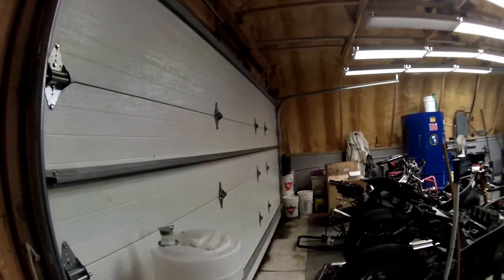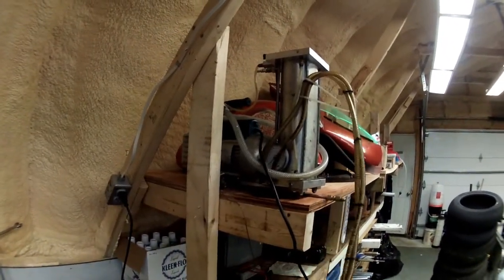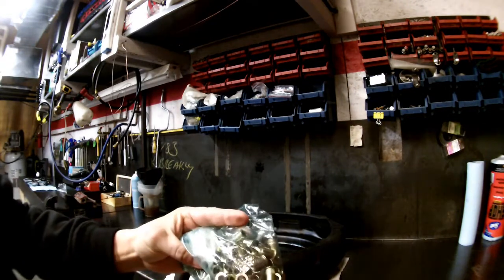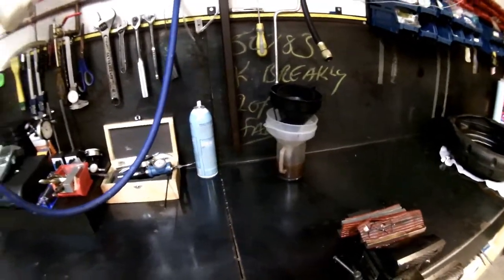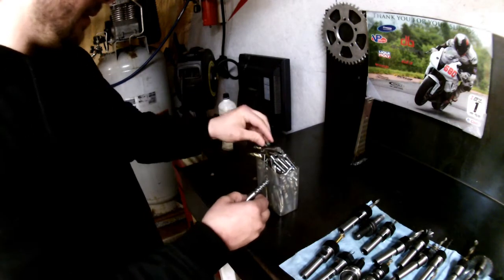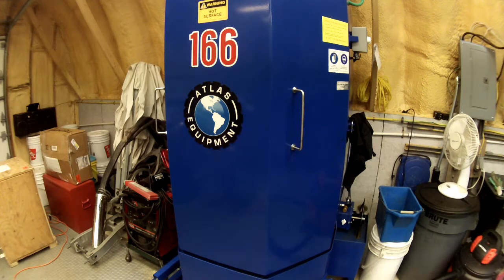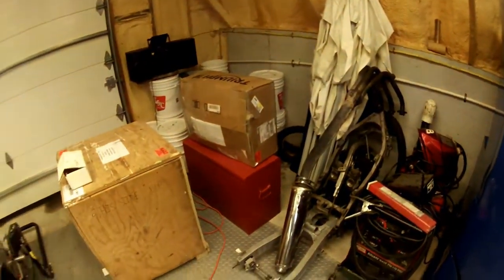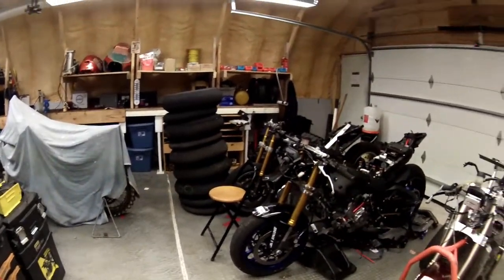shop tour 2020 windmill HQ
Brief trip around the shop i have at home.